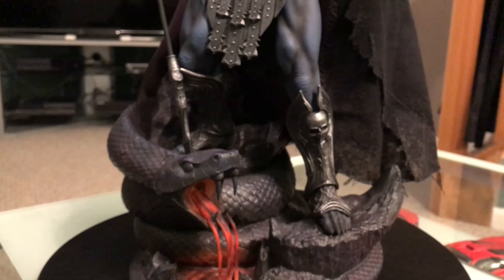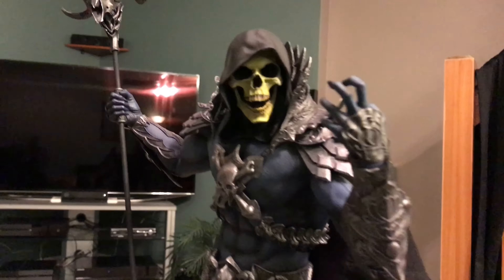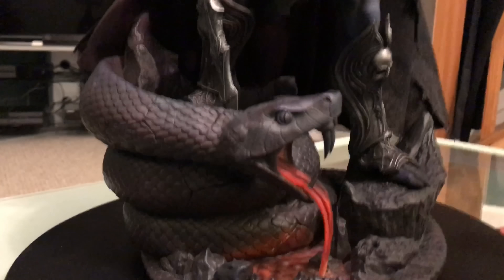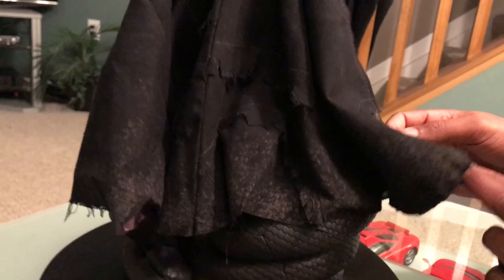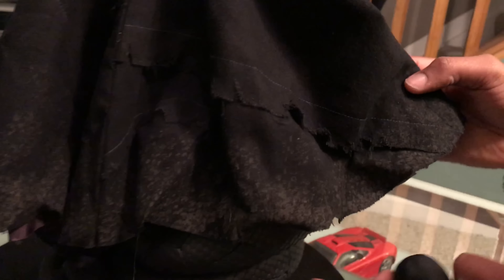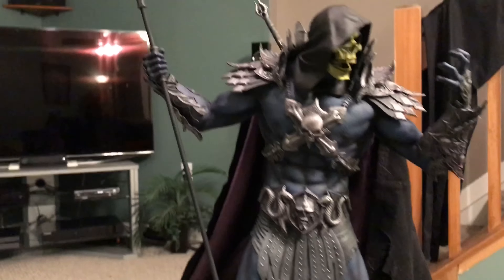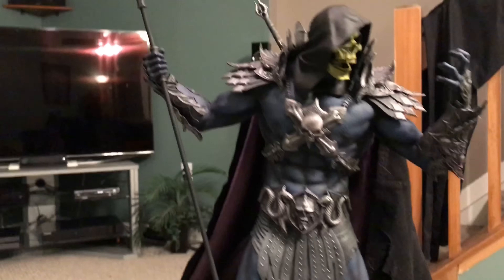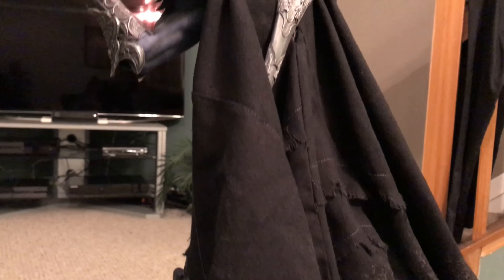Sideshow Collectibles Skeletor Ex Unboxing &Review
1/5 Scale Skeletor/Exclusive unboxing & review.